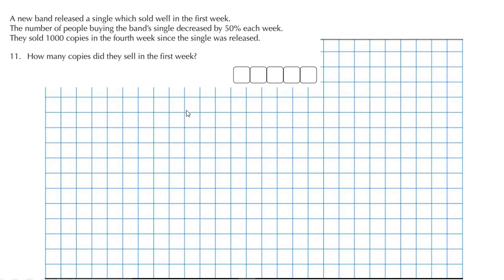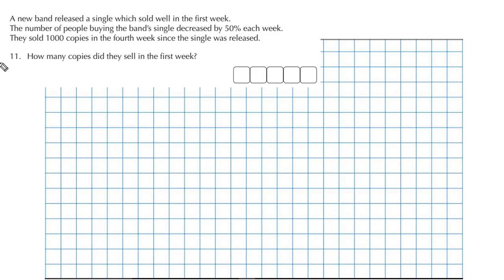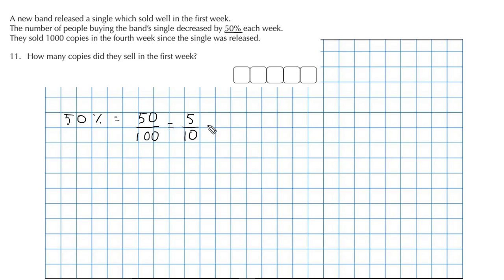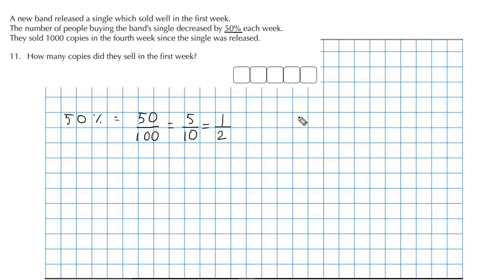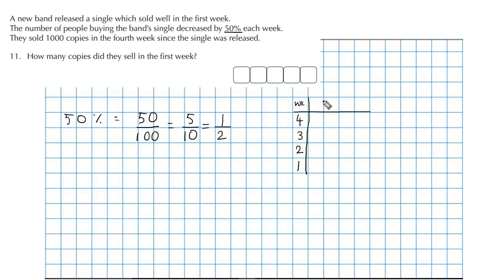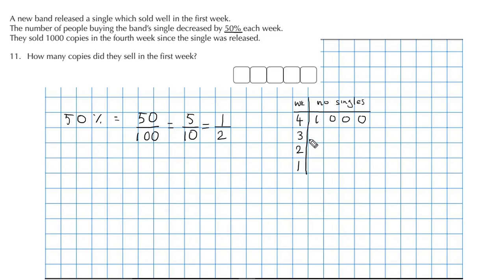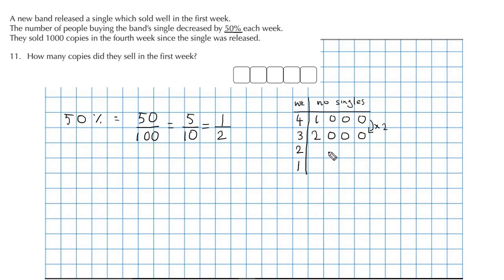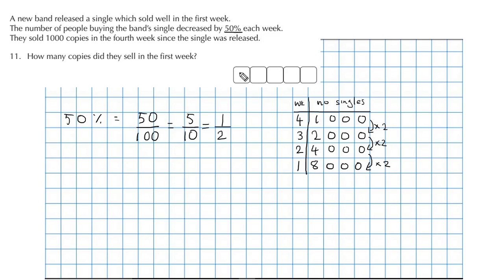How many singles did a band sell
How many singles did the band sell in the first week after release?